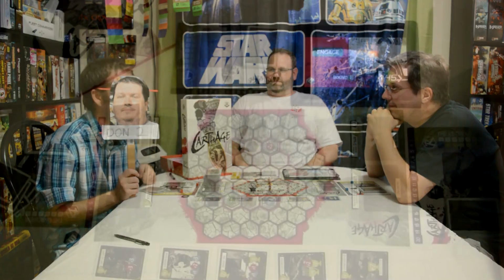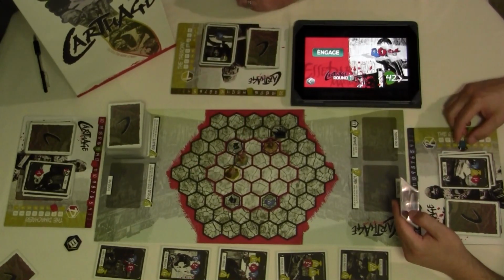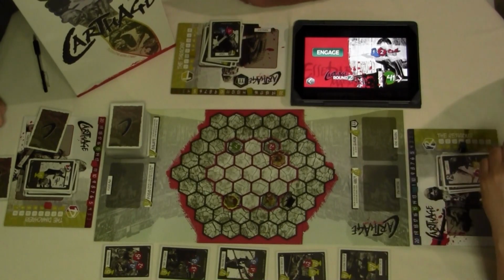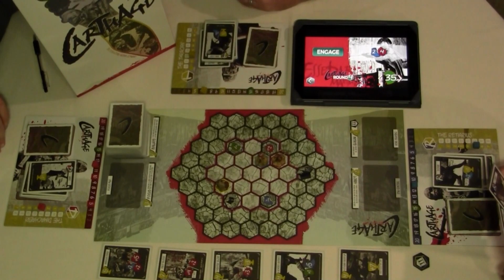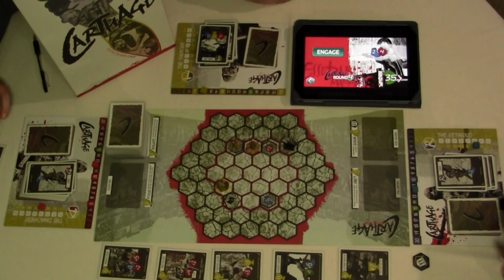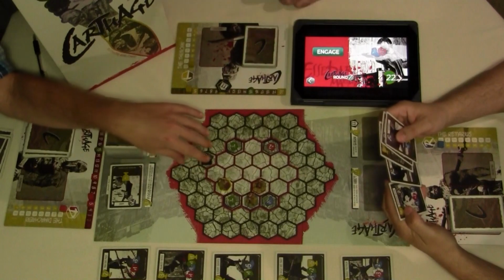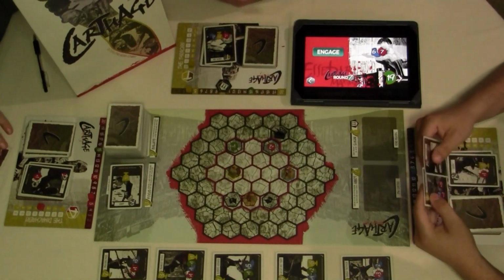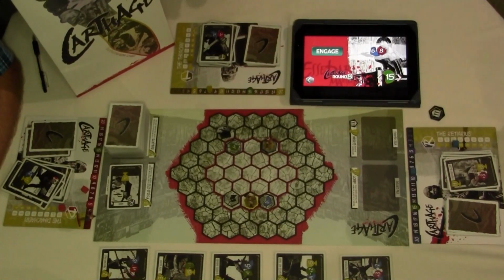Full Play Through of Carthage, Cooperative Play, by SAS Creative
Our second play through and this time we must work togeather and try and take down the chariot that has been unleashed on the arena. At first we did have the rule for damage by arrows wrong but got it right finally.

For sale on Amazon